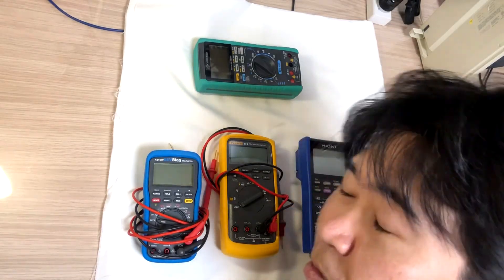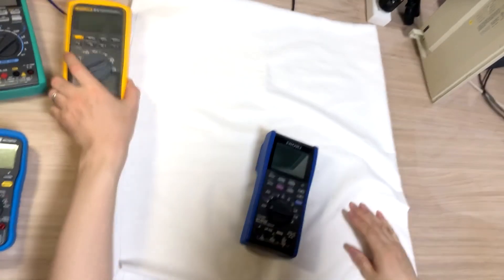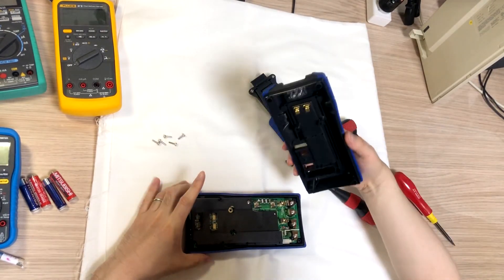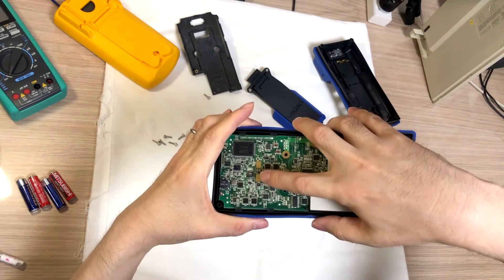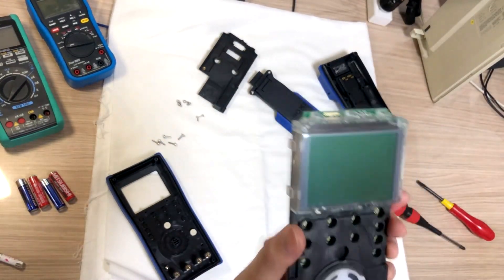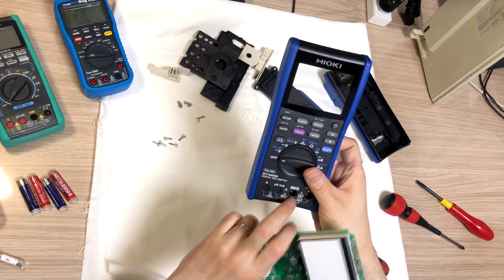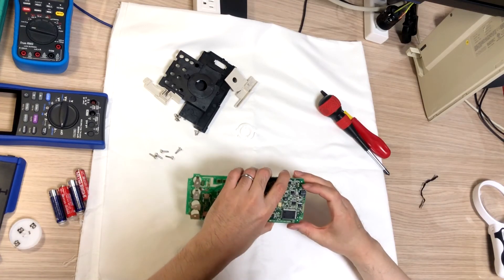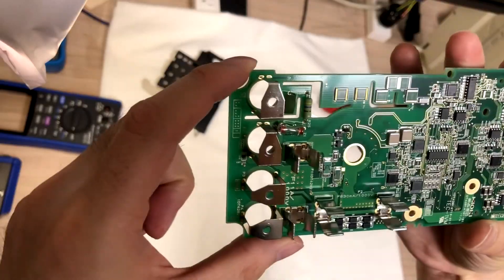Akira-EN #10 Hioki Dt4282 Multi meter Tear down review, simple compare 121GW, Fluke 87V, TY720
Multimeter teardown review of Hioki DT4282. Also includes simple comparison with 121GW, Fluke 87V, Kyoristu KEW1062 (which is same as Yokogawa TY720)

The high resolution pictures are uploaded on eevblog forum at the link bellow.